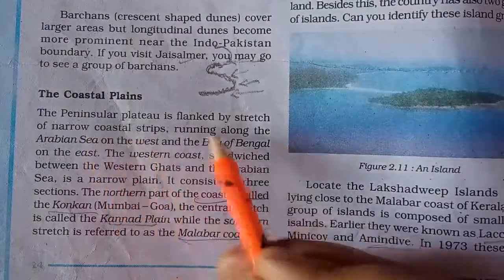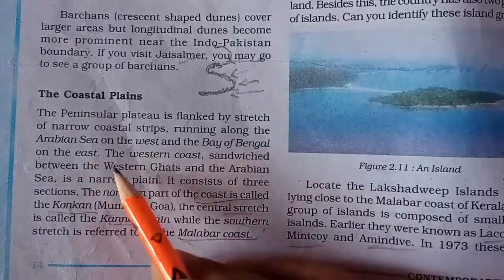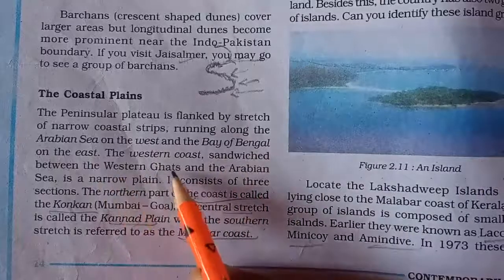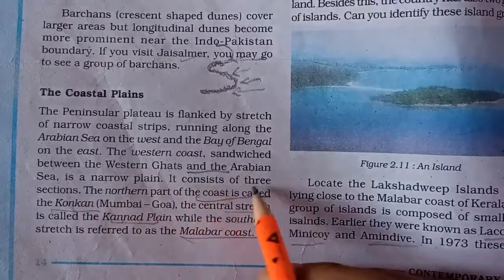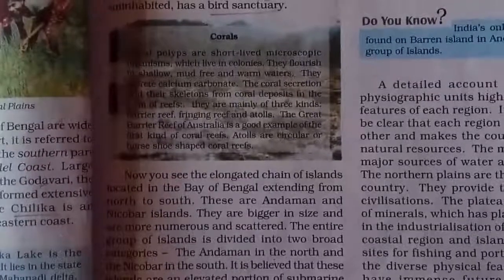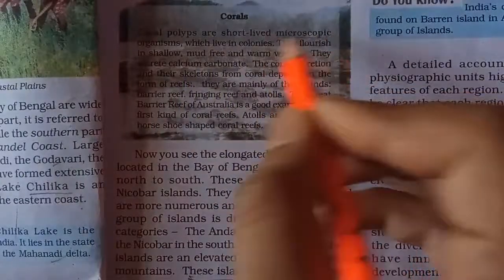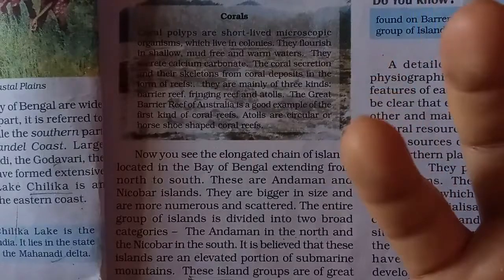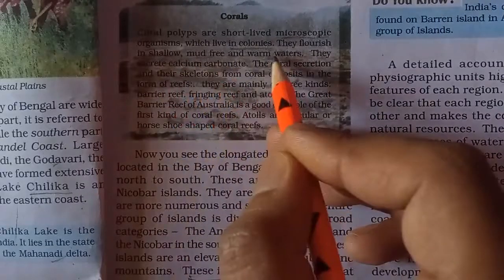9th B SST L-2 Part-7th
The Indian Desert/coastal plains/Islands